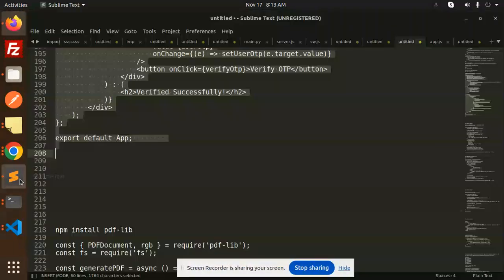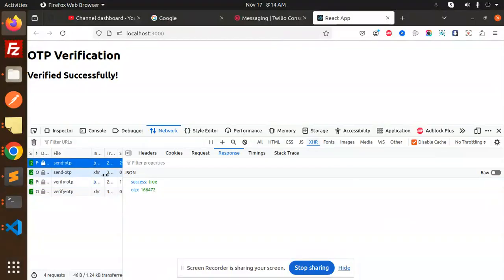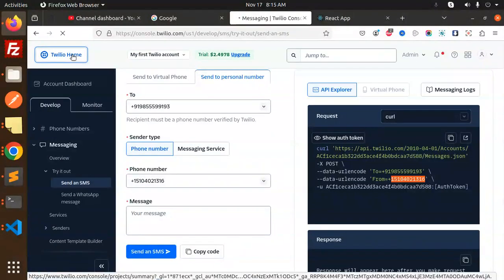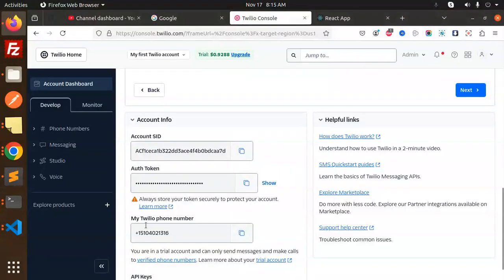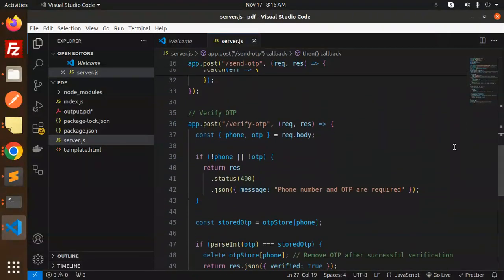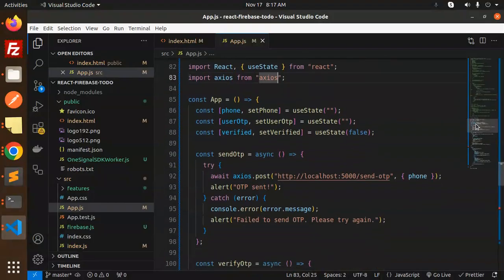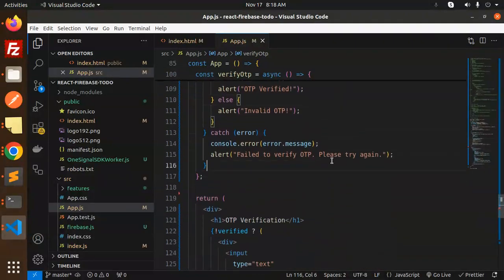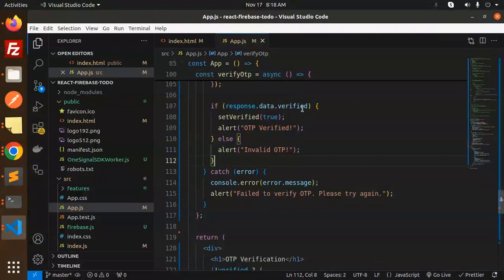🔥 OTP Verification in ReactJS & NodeJS 🚀 Step-by-Step Tutorial for Beginners!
🌟 Learn how to implement OTP (One-Time Password) verification in ReactJS and NodeJS in this easy step-by-step tutorial! 💻 From setting up the backend with Node.js and Express to integrating the OTP flow in a React frontend, we've got you covered. 🚀
Perfect for beginners looking to secure their applications with OTP authentication! ✅

👉 What you'll learn in this video:
1️⃣ How to send OTP via email/SMS using Node.js
2️⃣ Verifying OTP on the backend
3️⃣ Frontend OTP form integration in React
4️⃣ Building a seamless and secure user authentication system

How to Build OTP Verification System with ReactJS & NodeJS 🚀
Secure Your App with OTP Verification in ReactJS & NodeJS 🔒
ReactJS + NodeJS: OTP Verification Made Easy! ✅
Step-by-Step OTP Authentication in ReactJS & NodeJS 💡
Send and Verify OTPs with ReactJS & NodeJS 📩
Master OTP Verification in ReactJS and NodeJS (Complete Guide) 🛠️
ReactJS & NodeJS: Build a Secure OTP System Fast! ⚡
OTP Verification Tutorial for ReactJS & NodeJS Beginners 📘
Implement OTP Authentication in ReactJS & NodeJS Like a Pro 💼
Complete OTP Verification System with ReactJS and NodeJS 🌟
Learn OTP Verification in ReactJS & NodeJS in Minutes! ⏱️
Create OTP Authentication in ReactJS & NodeJS (Full Project) 💻

Nest